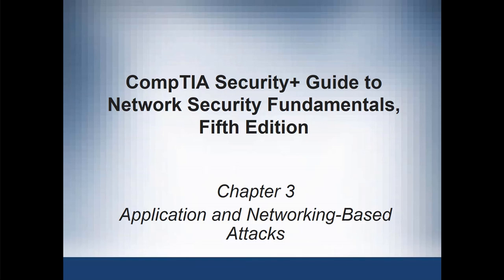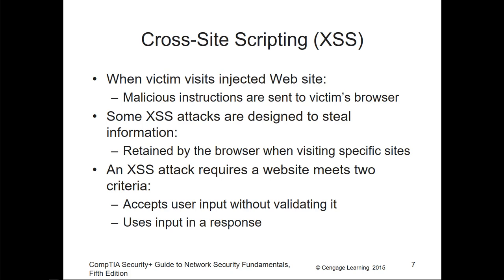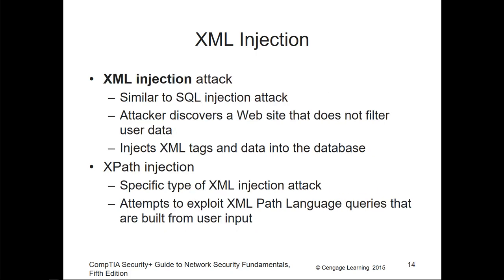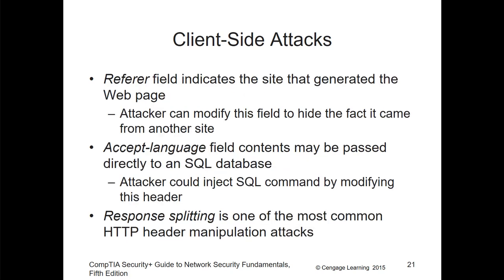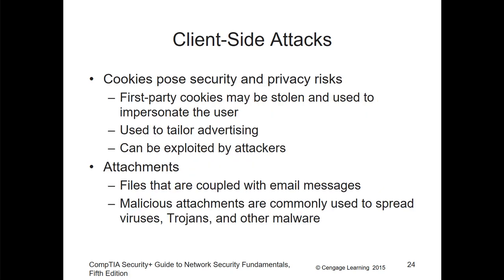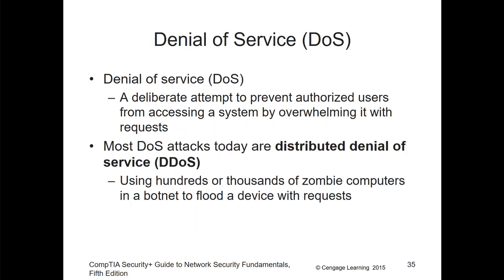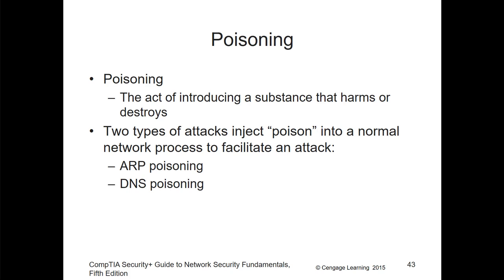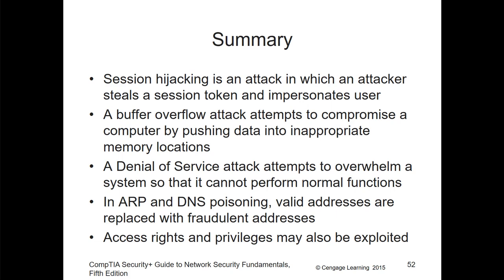CompTIA Security+ - Chapter 03 - Application and Networking Based Attacks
CompTIA Security+
Chapter 3 - Application and Networking Based Attacks
SY0-401

Textbook: Mark Ciampa, CompTIA Security+ Guide to Network Security Fundamentals, Fifth Edition. Course Technology, Cengage Learning, 2015, ISBN 13: 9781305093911

Playlist for all of the other videos for this series